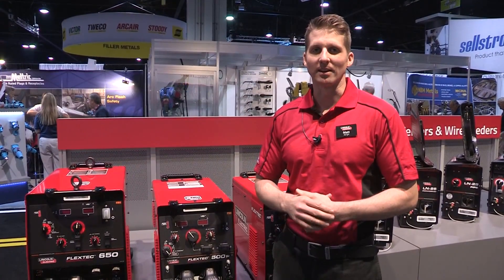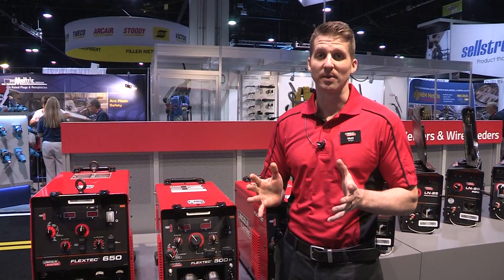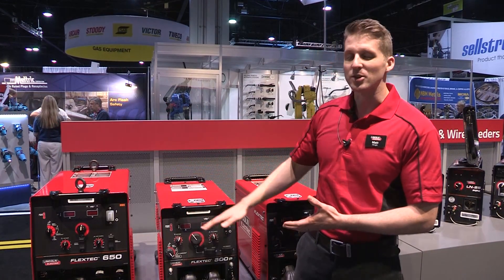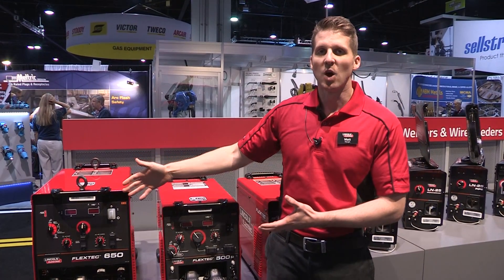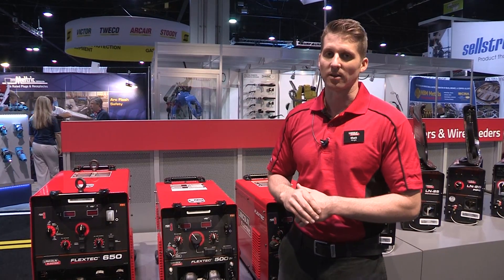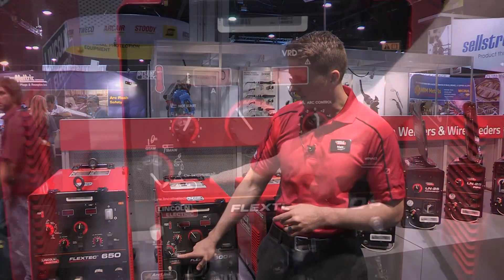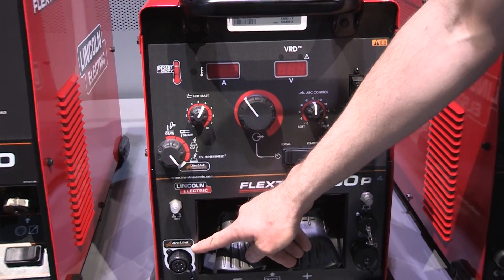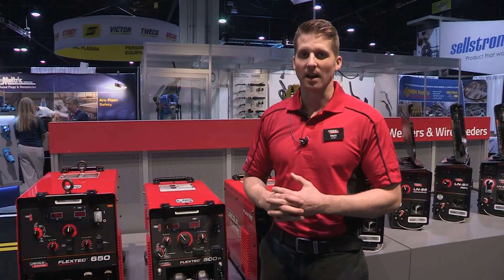FABTECH 2014: Flextec 500P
Matt Albright, product manager for industrial products, showcases the  Flextec 500P at FABTECH 2014